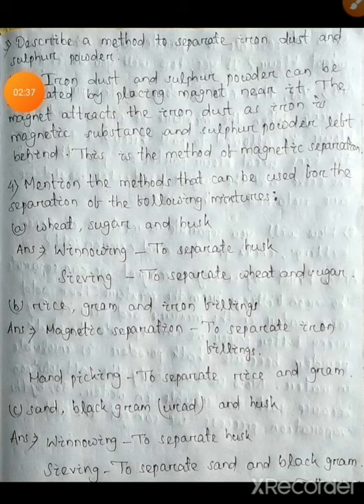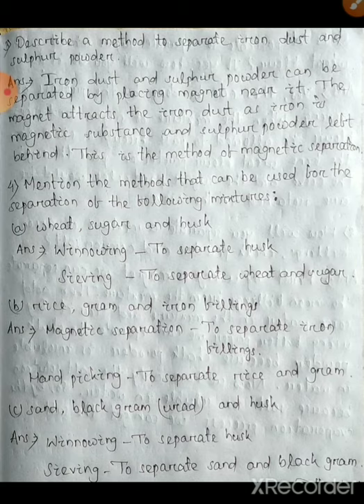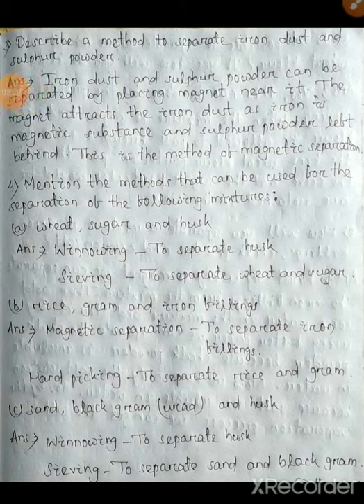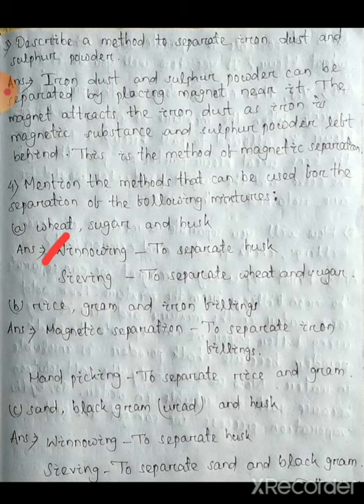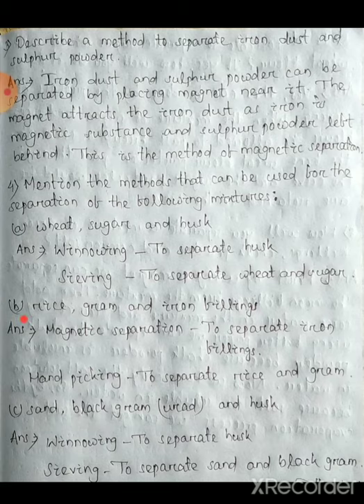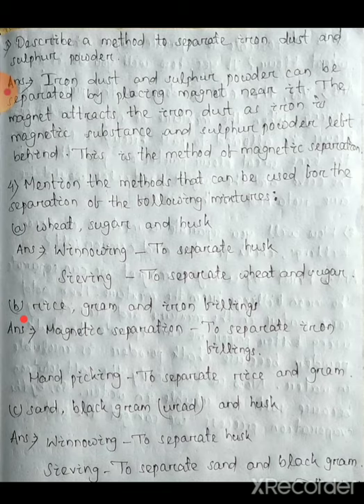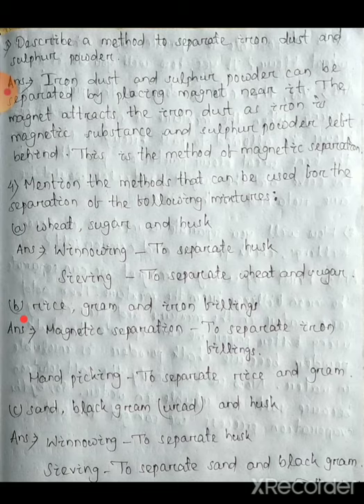Std 6 chemistry 29 08 2020